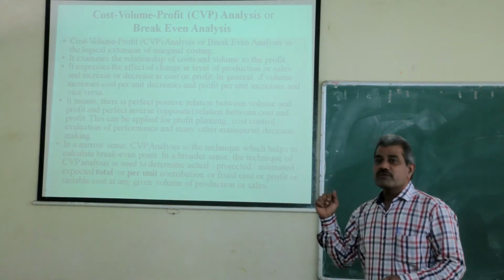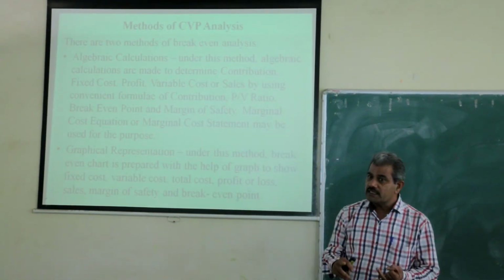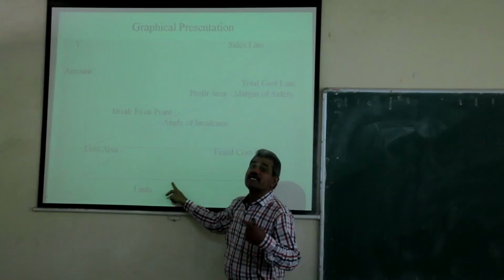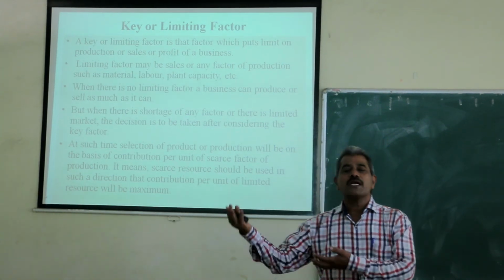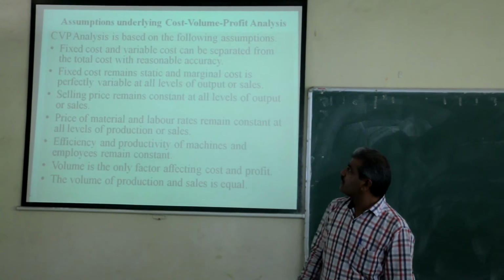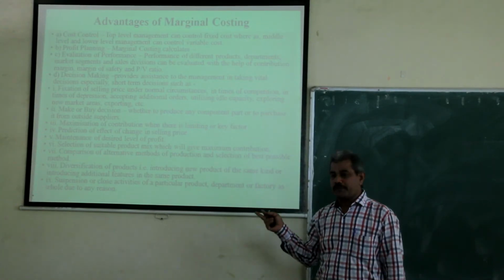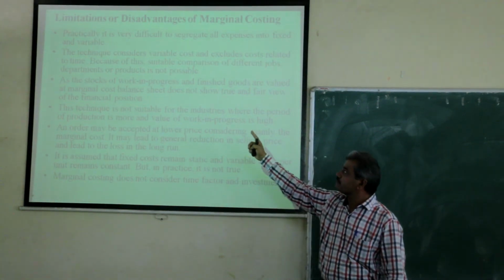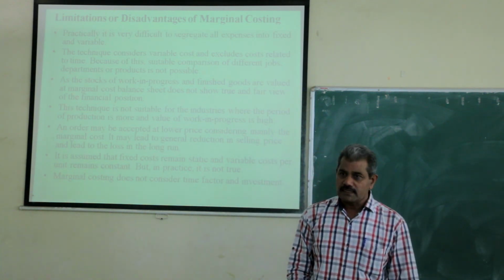Unit II Marginal Cost Part II. By Dr. Nandkumar Kadam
B.Com III, Advanced Accountancy Paper III.
Jaysingpur College,Jaysingpur